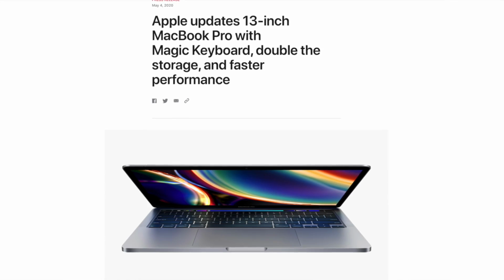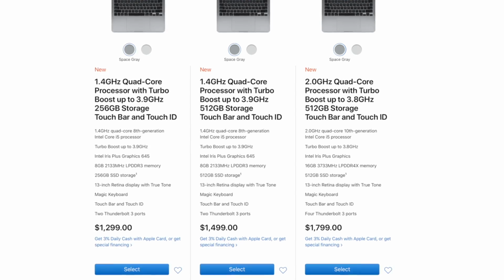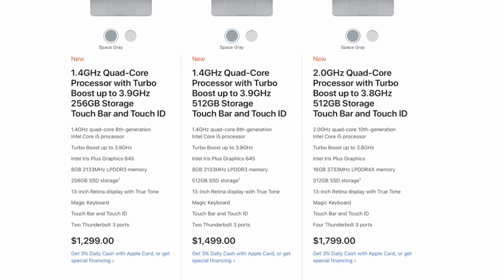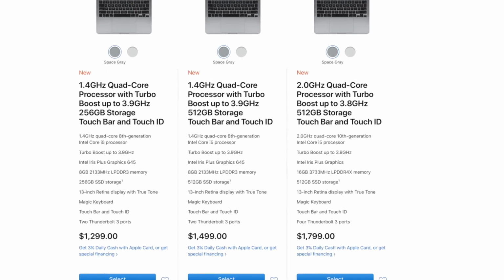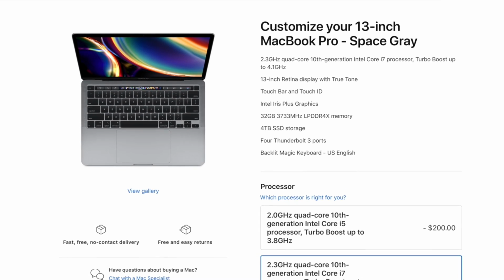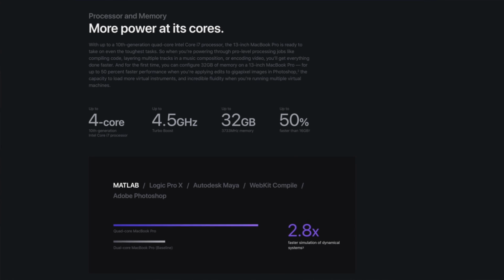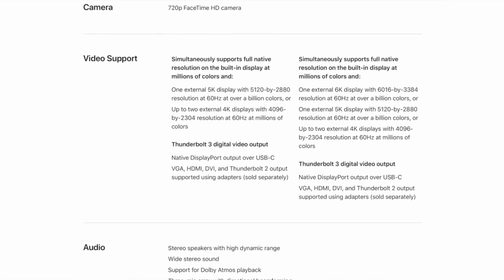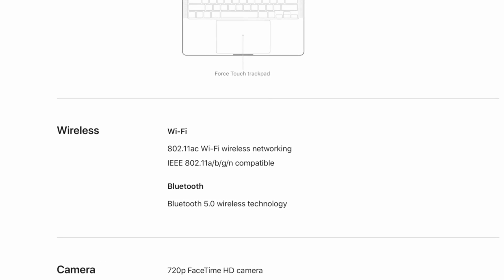Apple FINALLY updates 13" MacBook Pro!